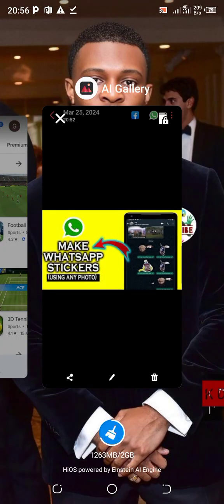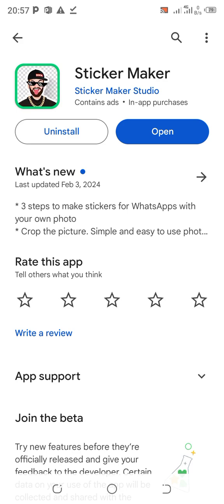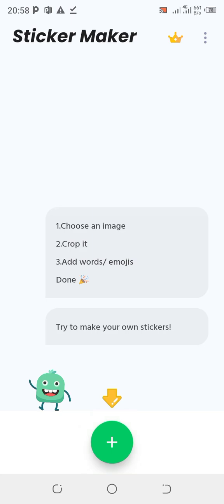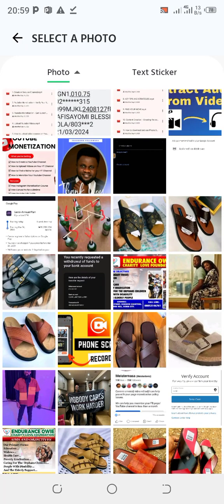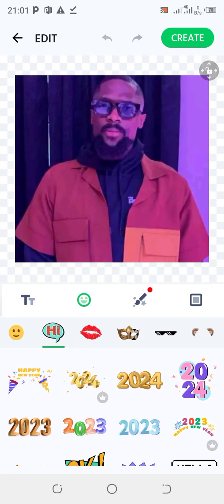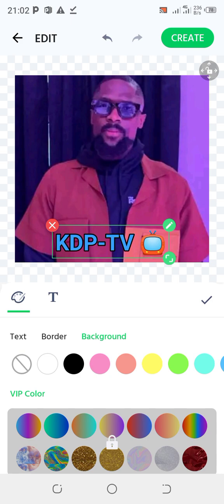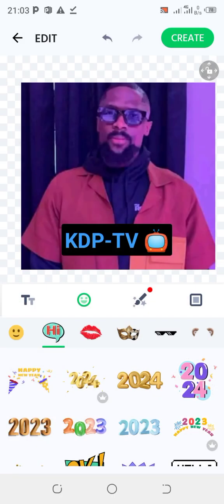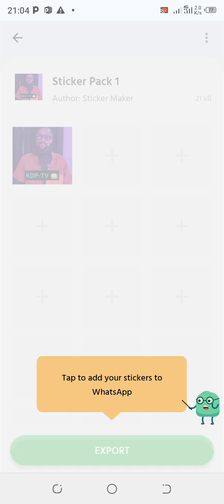How To Make WhatsApp Stickers With Your Photos